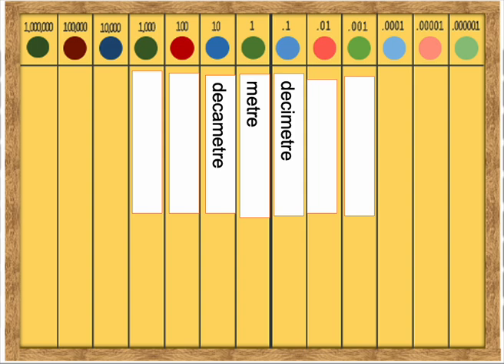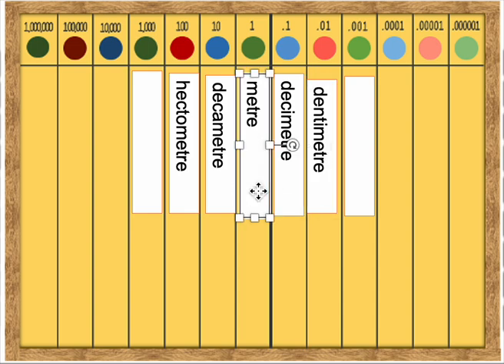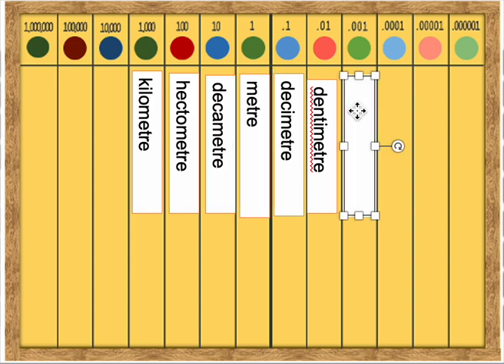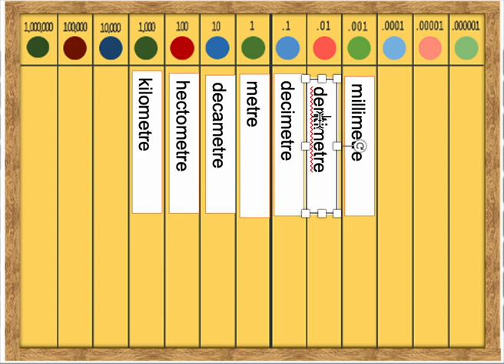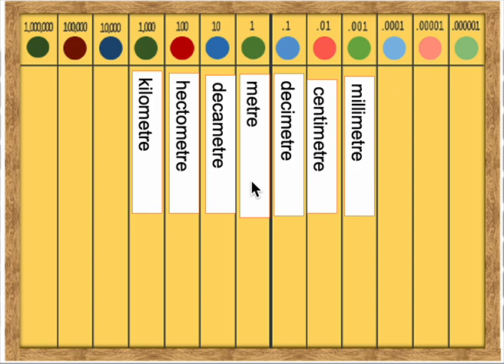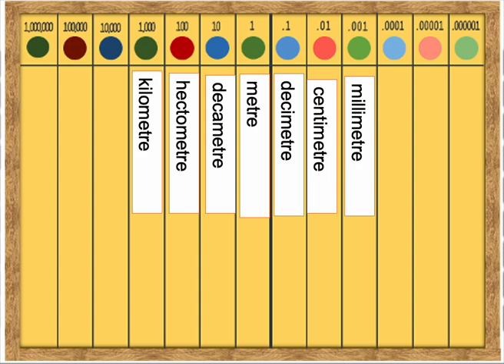The Metric System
Units of Measurement for Length